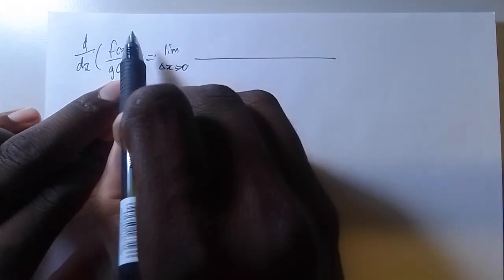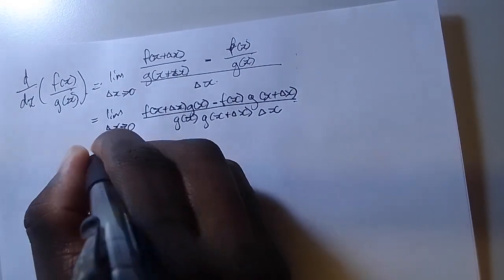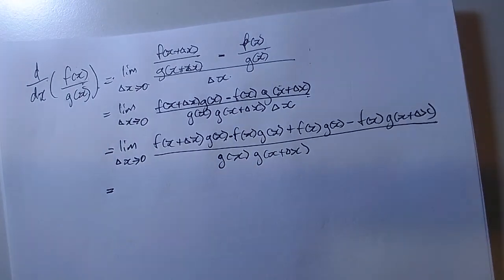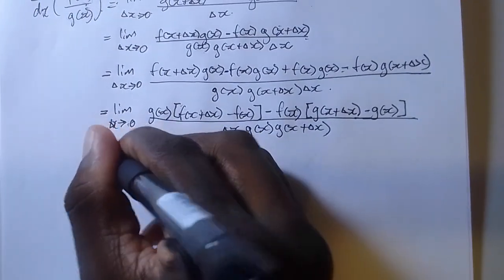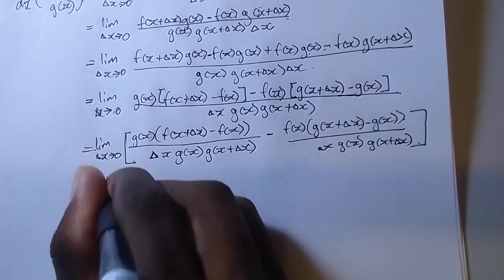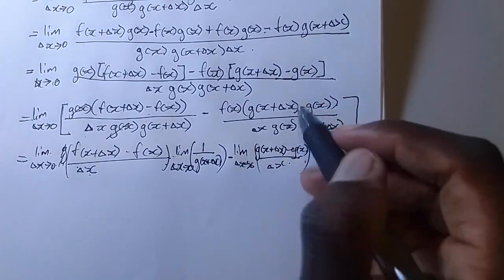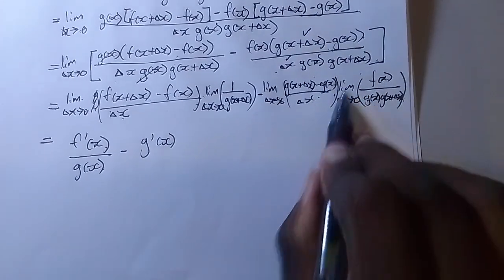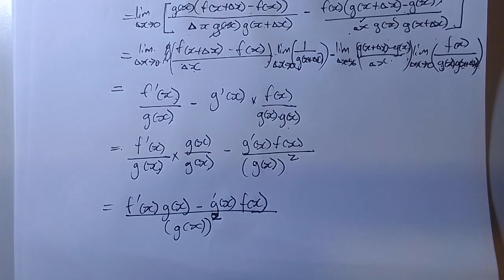Where the Quotient Rule Really Comes From – First Principles Derivation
This video is a detailed mathematical lesson focused on deriving the quotient rule from first principles. It is not a shortcut, nor a summary. It is a rigorous, step-by-step construction of the quotient rule using the definition of the derivative—a method essential for understanding calculus at a deep level.

The core technique involves adding and subtracting a strategic term inside the difference quotient. This subtle yet powerful manipulation transforms the original expression into a form that reveals the true structure of the quotient rule. The goal is not mere computation, but insight. This is how the rule was born—not how it is memorized.

This content is intended for:

University students studying calculus

Engineering mathematics students in fields such as mechanical, civil, aeronautical, and electrical engineering

Learners preparing for advanced calculus exams or tests involving quotient rule derivations

Viewers seeking to understand how to derive the quotient rule using limits and first principles

Students who value theory, structure, and derivation over rote learning

Topics covered include:

Step-by-step derivation of the quotient rule

Application of the definition of the derivative to a rational function

Limit manipulation techniques in calculus

Conceptual understanding of why the quotient rule works

An approach grounded in rigorous mathematical logic and engineering-level calculus

This lesson forms part of a greater mathematical foundation. It is ideal for students who are mastering the rules of differentiation, and who want to progress toward higher-level mathematics with a deep understanding of first principles, not surface memorization.

If you are studying calculus for engineers, exploring fundamental differentiation rules, or working through university-level mathematics, this video will sharpen your insight, strengthen your conceptual framework, and prepare you for advanced problem-solving.